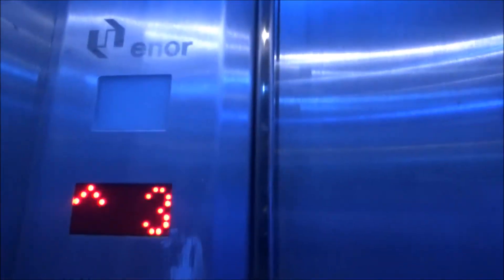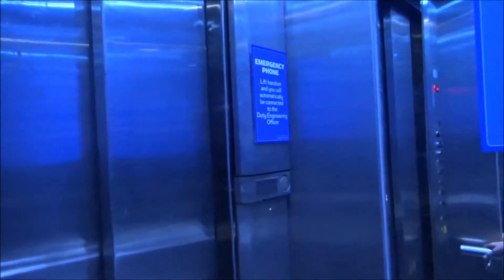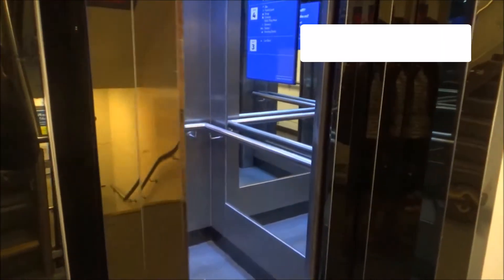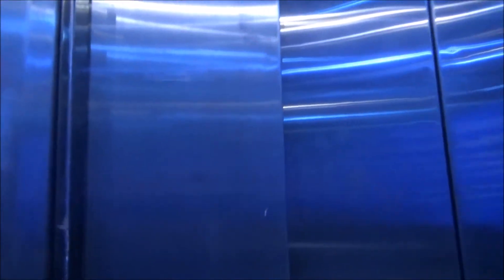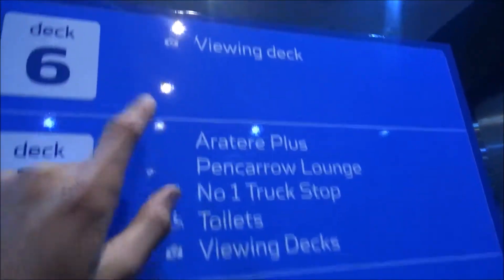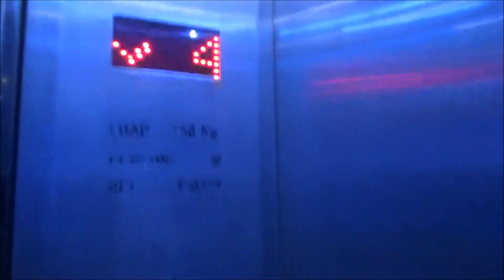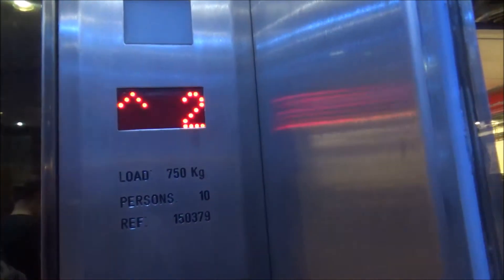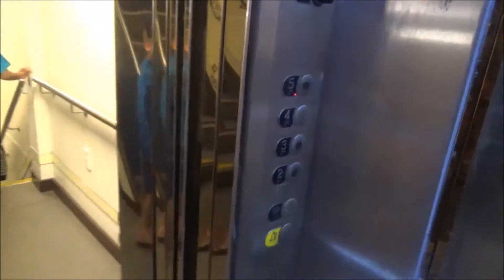Lifts on board Interislander Ferry Aratere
These are the Lifts on board the Interislander ferry Aratere. The boat was built in 1998 so the lifts are probably nearly 20 years old. They were made by a company called Enor that I really don't know much about. If anyone knows anything about Enor a comment would be great.